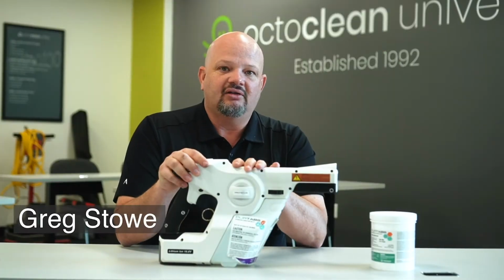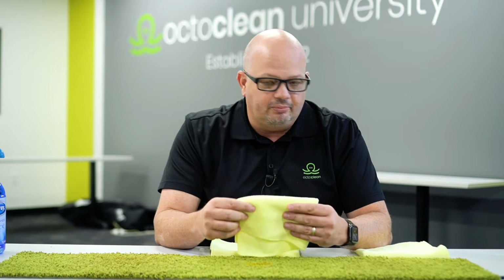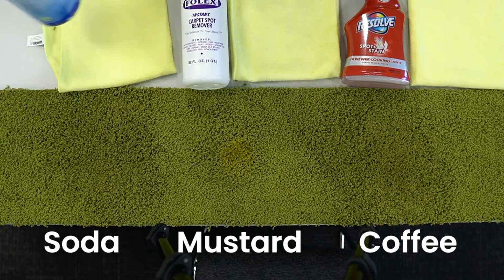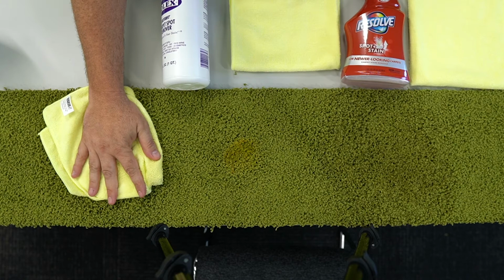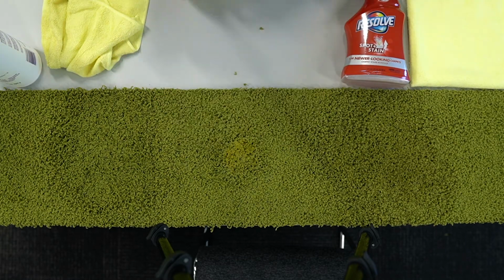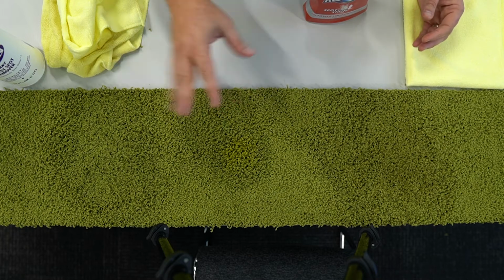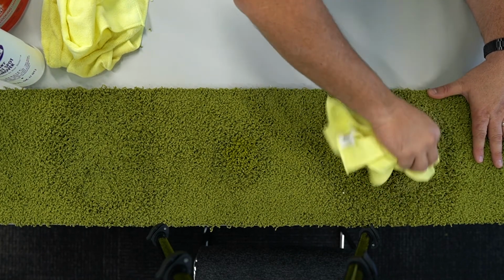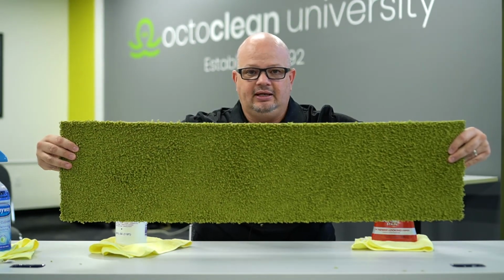How to Remove Common Carpet Stains | Train With Us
In this episode of Train With Us, Greg Stowe shows you how to remove soda, mustard and coffee stains from carpet using professional cleaning tips.